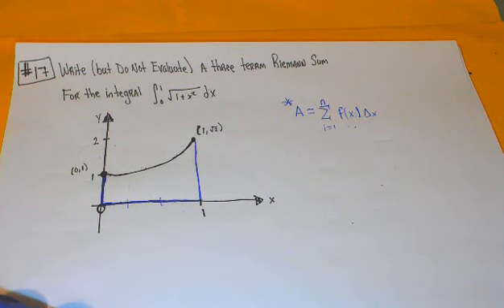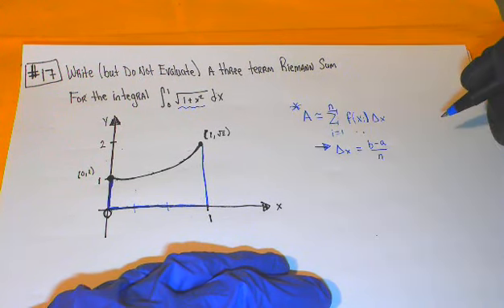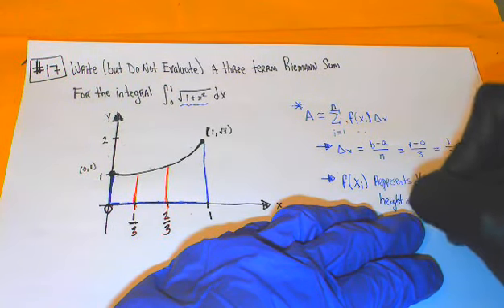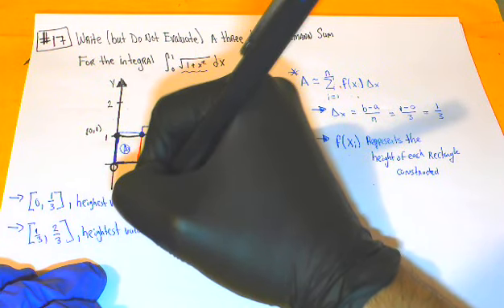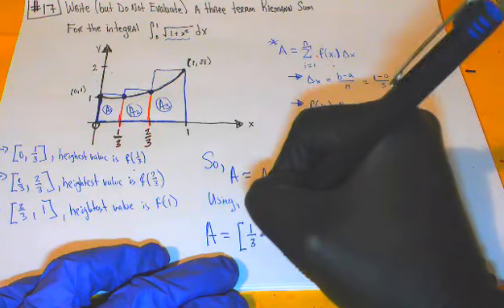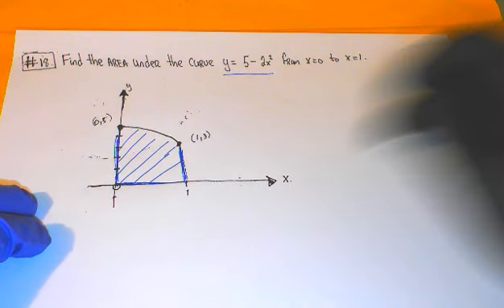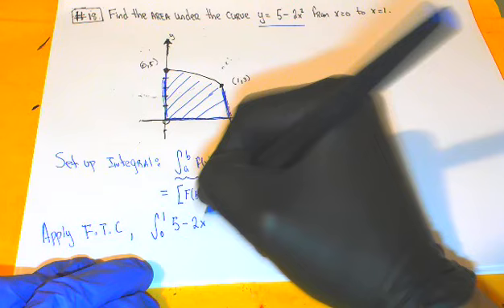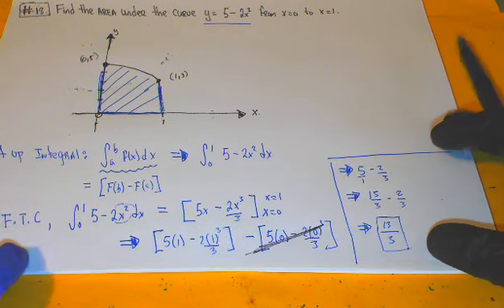P 17 + P 18